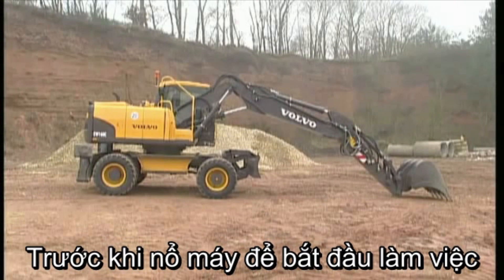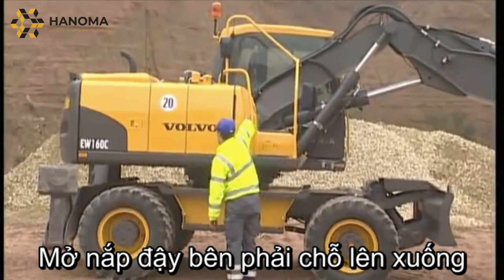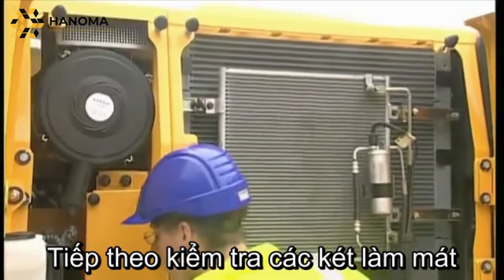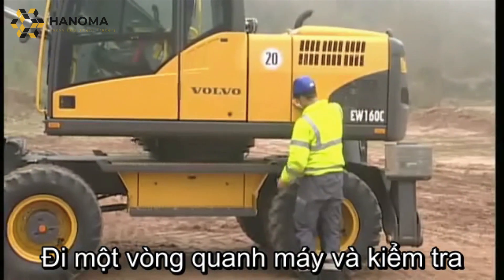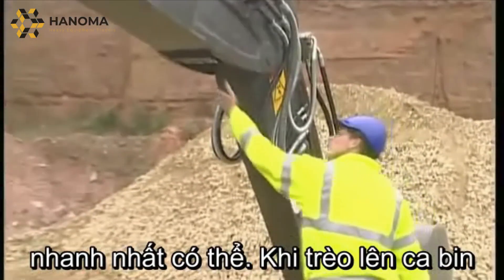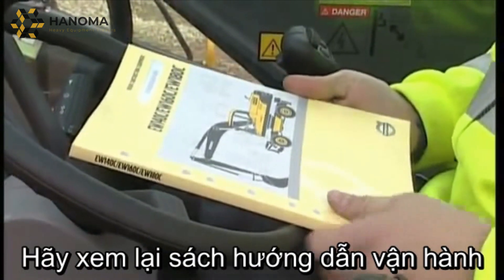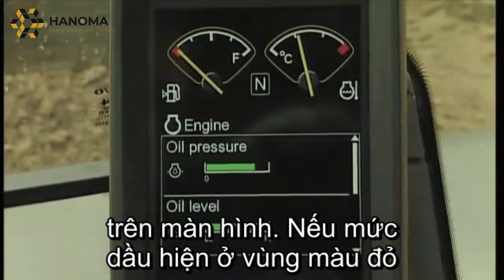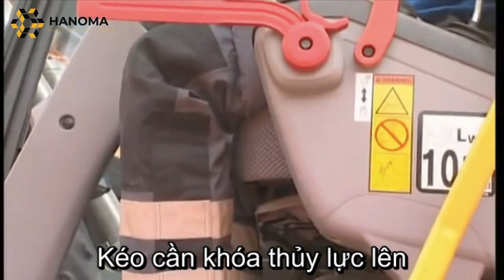Hướng dẫn vận hành máy xúc bánh lốp từ A - Z. Phần 1/12 : Kiểm tra máy trước khi vận hành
Các chuyên gia của hãng Volvo sẽ hướng dẫn bạn cách vận hành máy xúc đào bánh lốp từ A đến Z. Phần 1 sẽ hướng dẫn bạn các việc phải làm trước khi bắt đầu một ca làm việc mới như kiểm tra dầu động cơ, nước làm mát, lọc gió, hệ thống thuỷ lực...